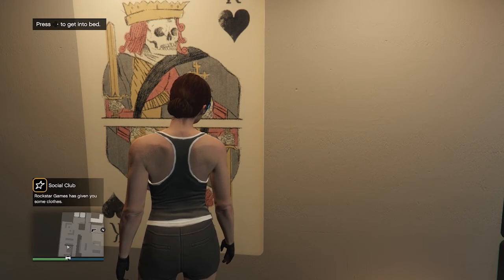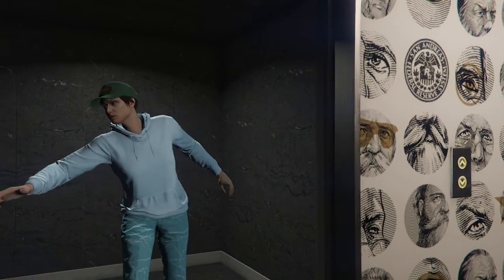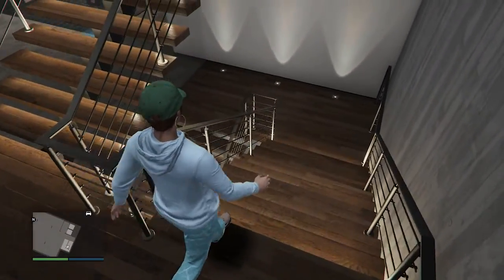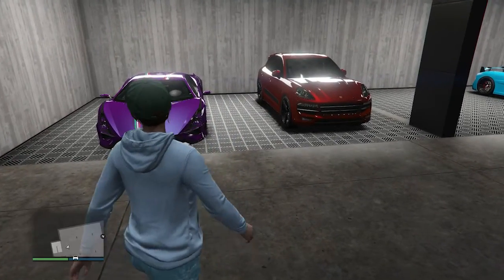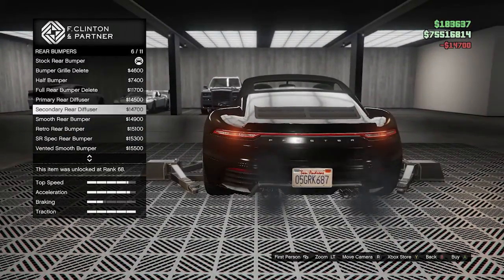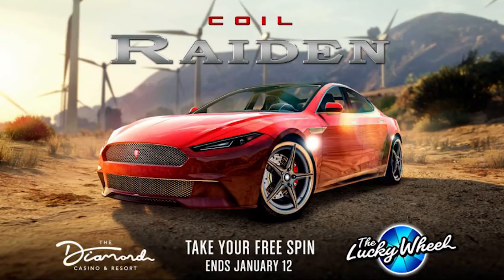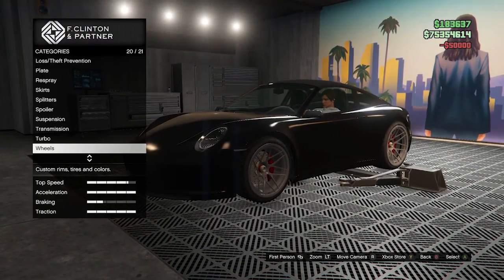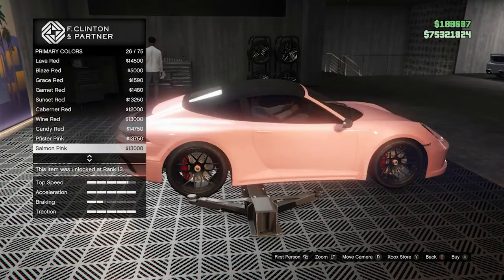The NEW Pfister Comet S2 Cabrio Is Available NOW In GTA 5 Online! FREE Late Holiday Gift & MORE!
In today's video we look at the brand NEW comet s2 cabrio vehicle along as the bonuses, discounts & sales that are now in gta 5 online for this week and more!